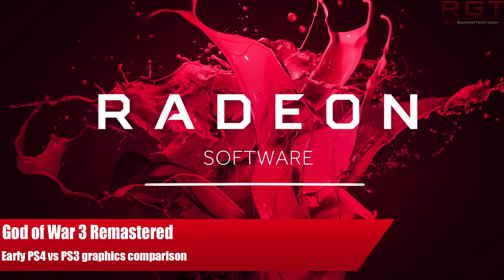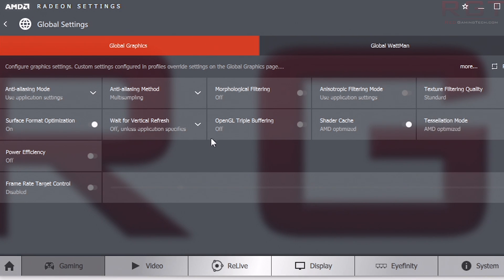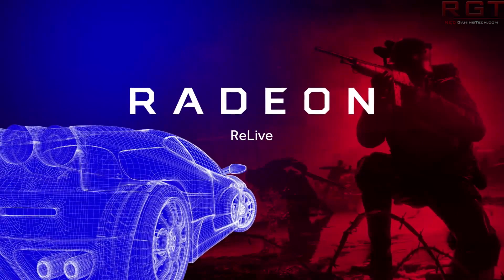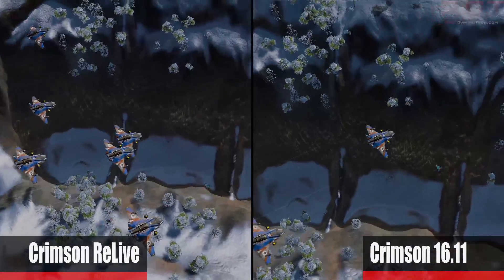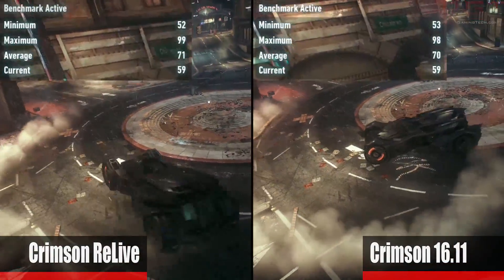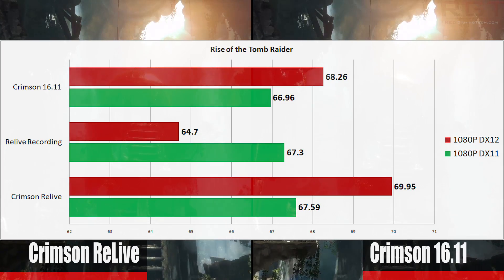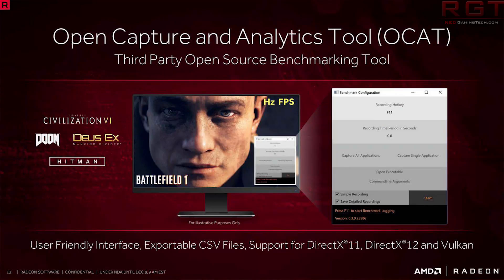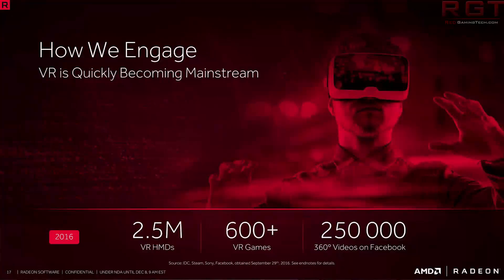AMD Crimson Relive Driver Testing | Game Capture | Custom Resolutions & More Performance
AMD have just released the Crimson Relive 16.12 drivers, which brings rather large changes to the radeon driver suite, including Relive, an alternative to Nvidia's shadowplay, allowing easy capture of gameplay, custom resolutions and refresh rates, Radeon chill for lower graphics card temps and power draw and various tweaks and bug fixes - and of course the usual performance updates.

All tests were conducted with a stock speed Radeon RX 480, with the only difference being the driver revisions - 16.12 Crimson Relive versus 16.11.1 Crimson.

- link to the article in question.